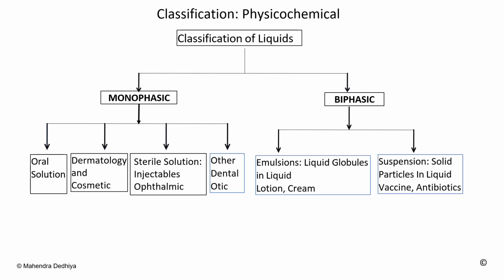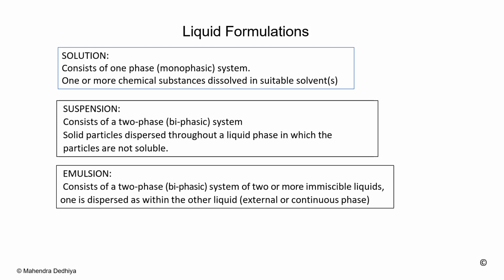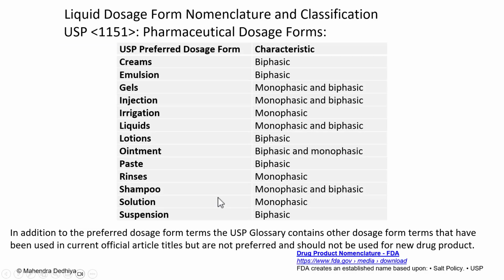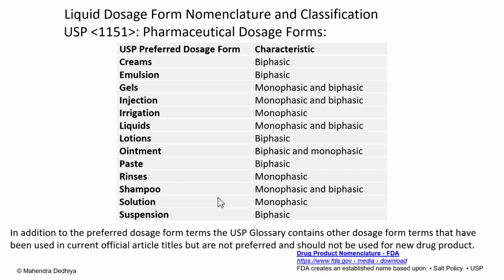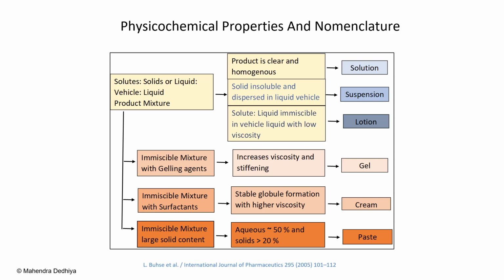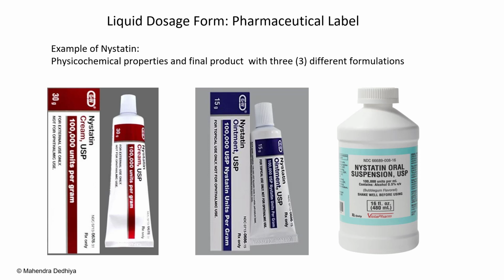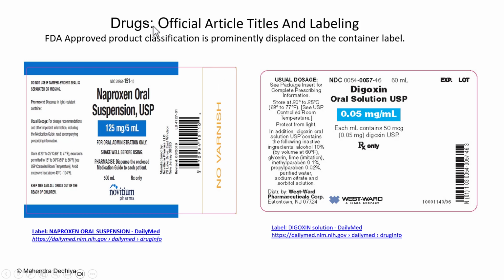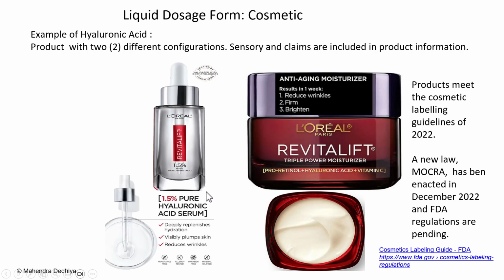Module 1 1 Introduction Classification and Nomenclature